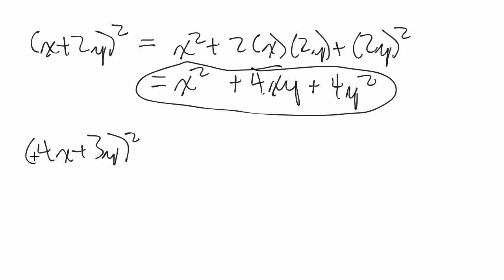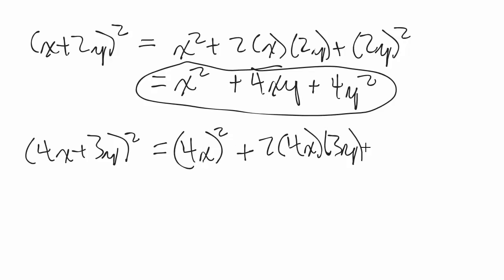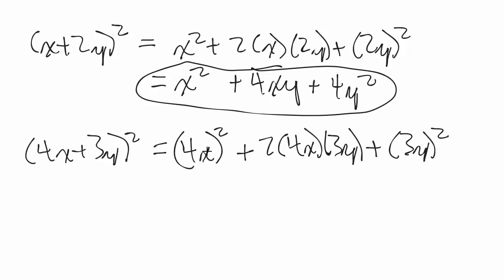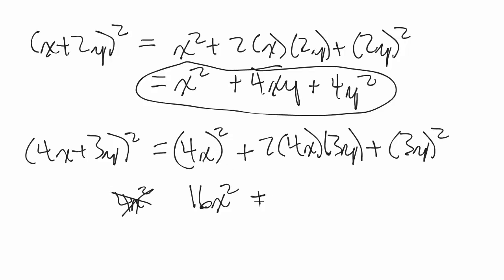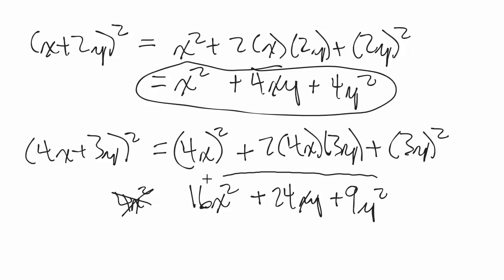Binomials Squared 3